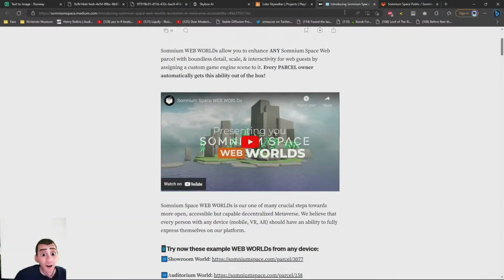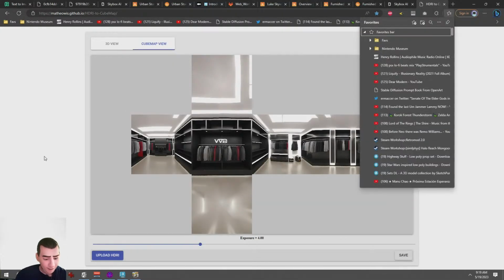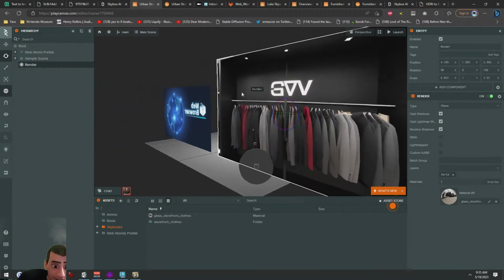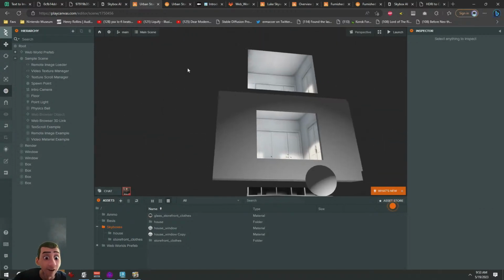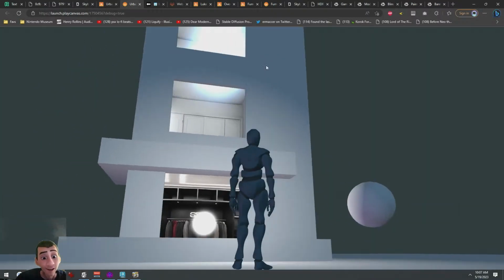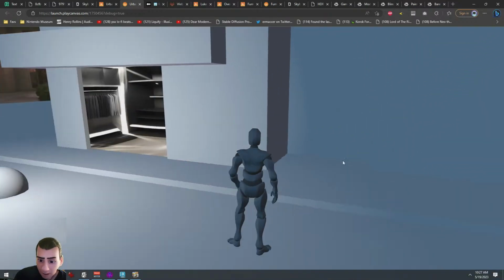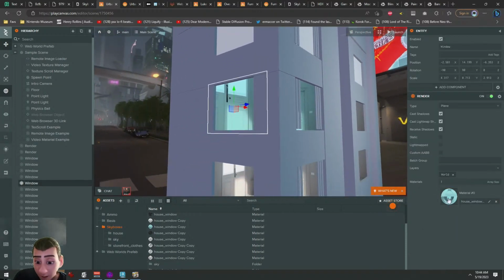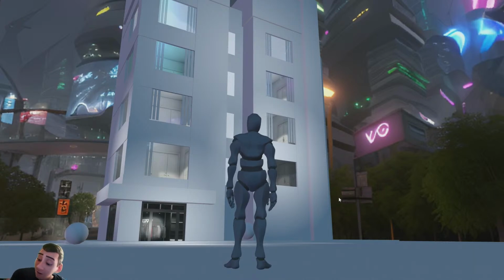Somnium Space LIVE - Building WebWORLDs from scratch with SM SithLord! SDK! VR GameDev Gamin…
Build a Somnium Space web world with SM SithLord!